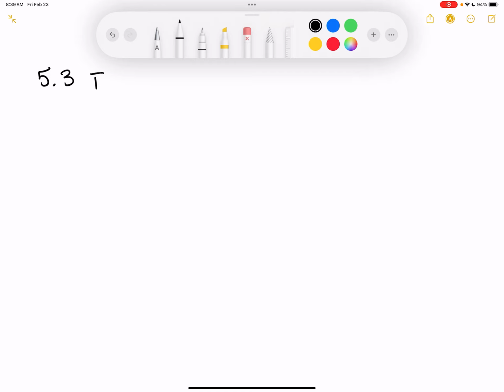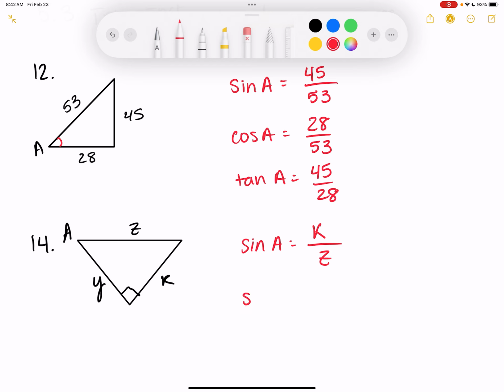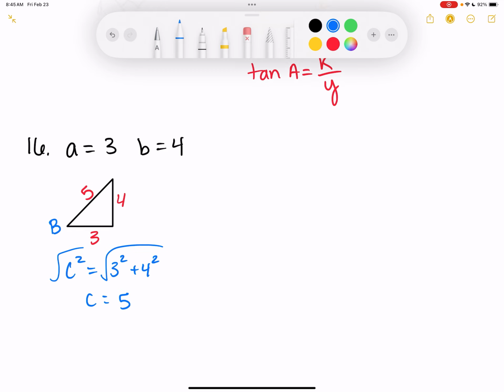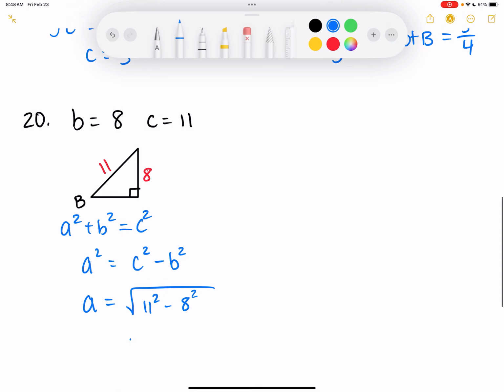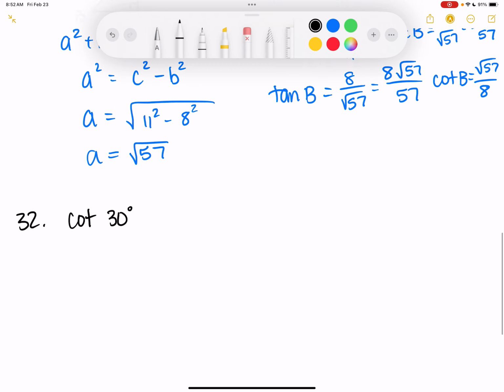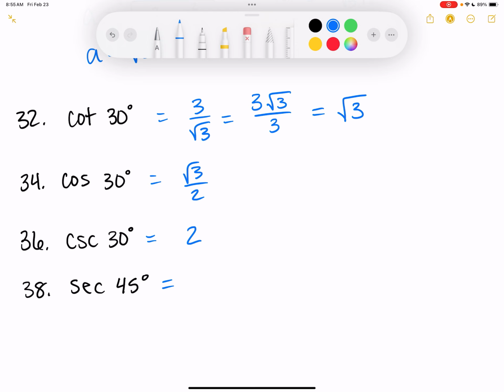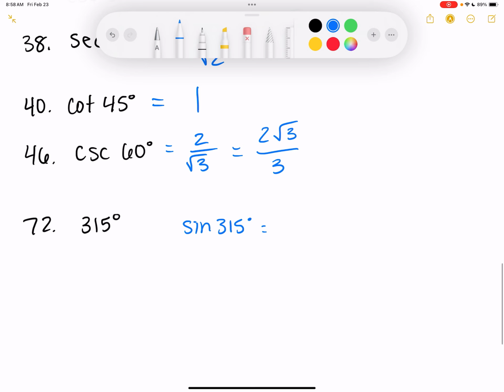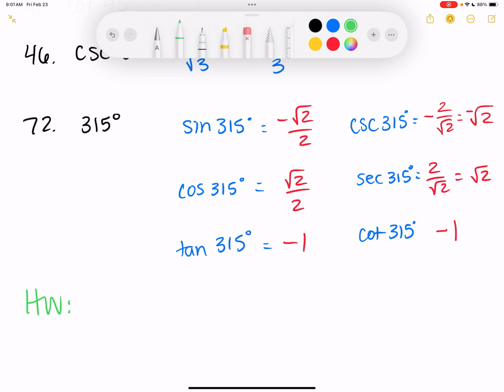College Algebra 5.3 Trigonometric Function Values and Angle Measures